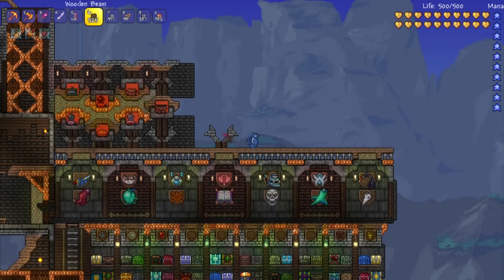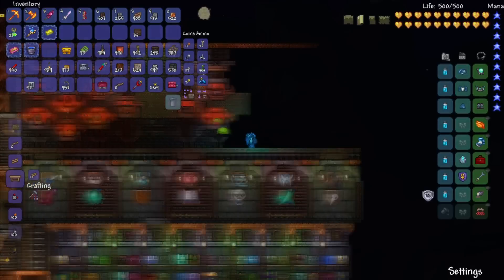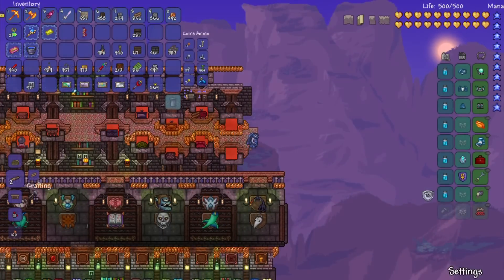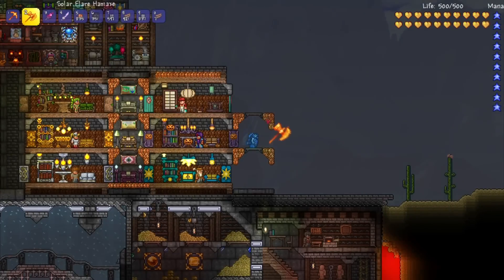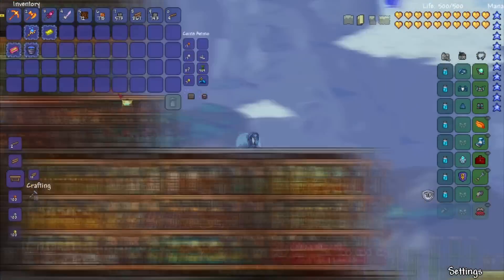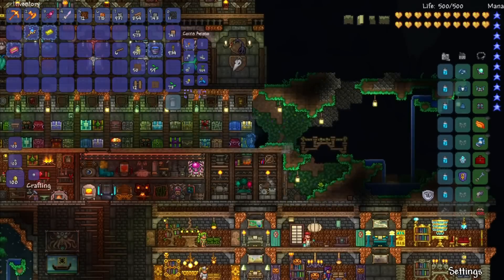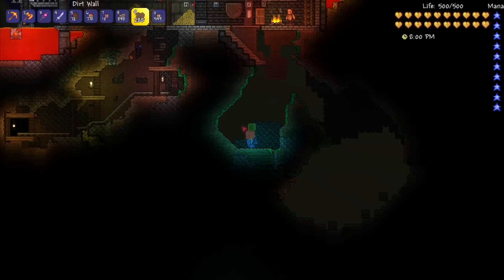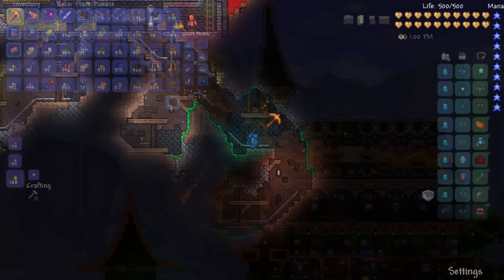Terraria ► Let's build - EP 5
Hello guys on today's ep we start working on what will most likely be my favorite spot of the house as well as continuing the other rooms and finishing up the mines! hope you all enjoy :)